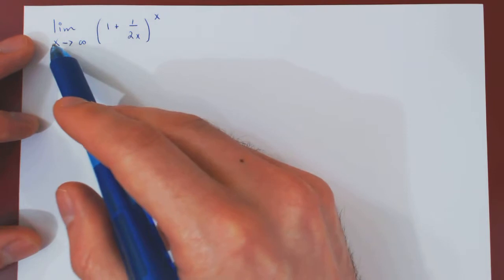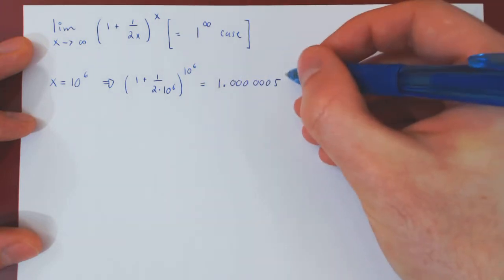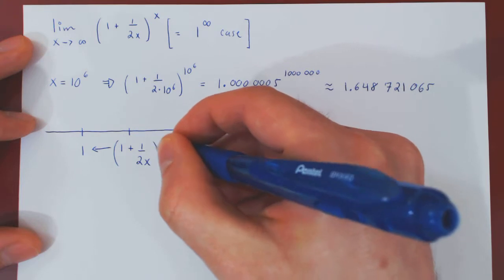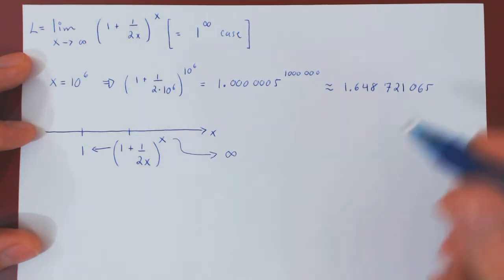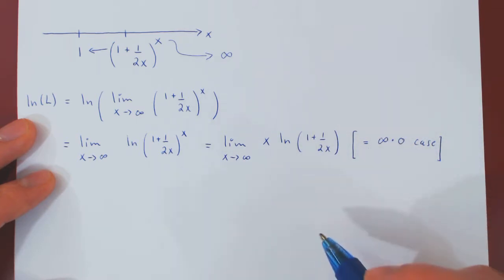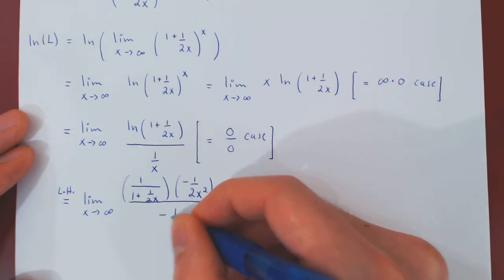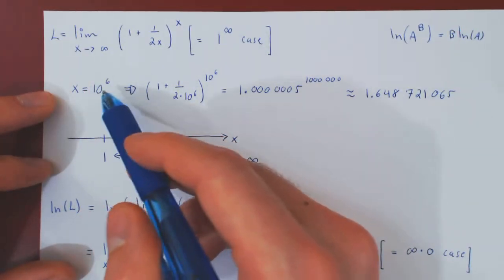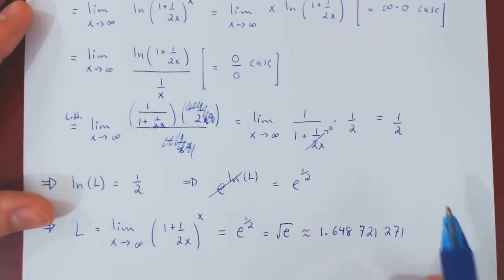L'Hospital's Rule: Special Case - 1 (Type 2)